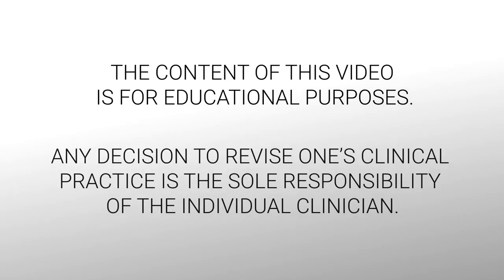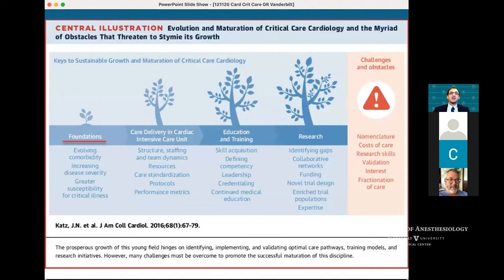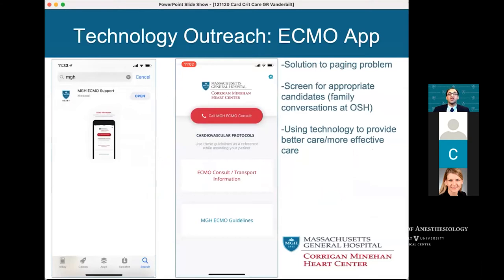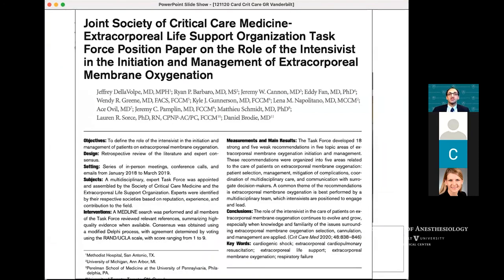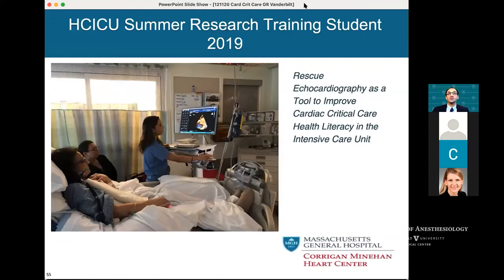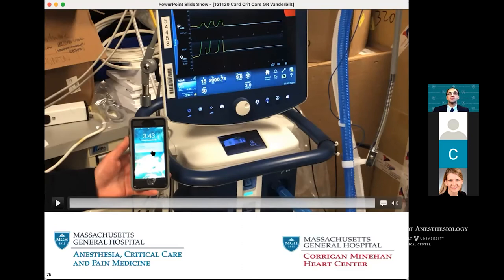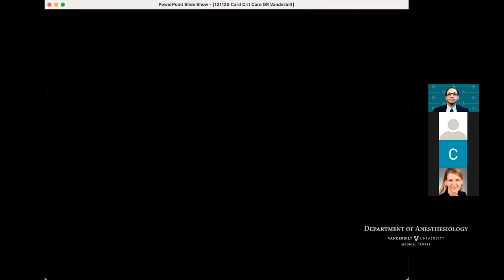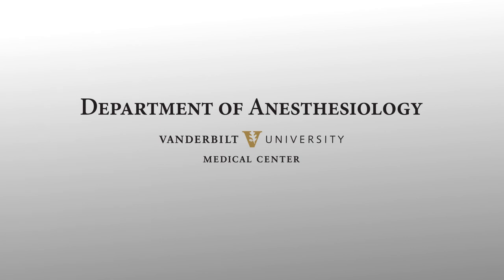Grand Rounds: Cardiac Critical Care Medicine—Evolving Role of Anesthesiology Intensivists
Watch Kenneth Shelton, MD, present Grand Rounds on the evolving role of anesthesiology intensivists in cardiac critical care medicine.